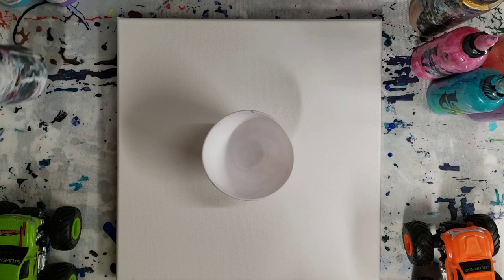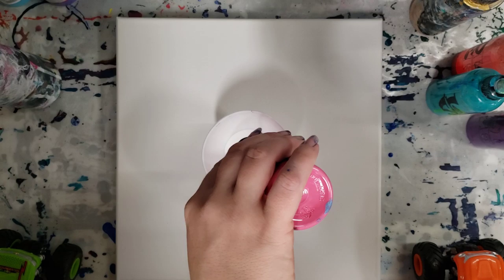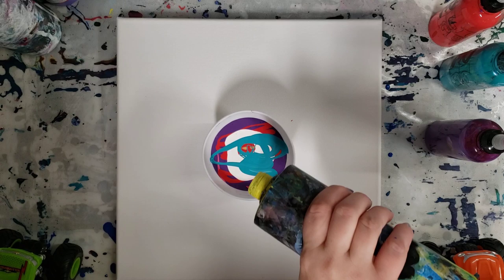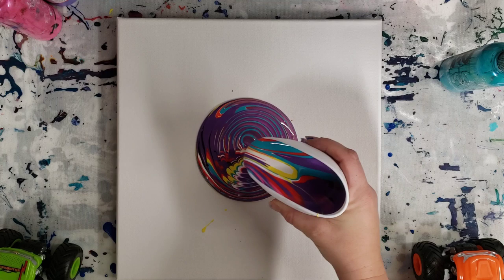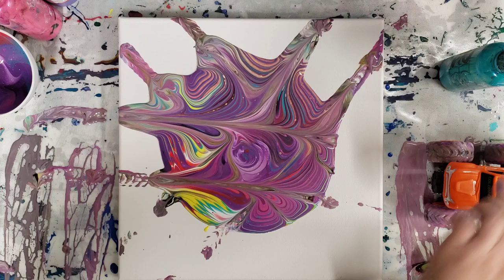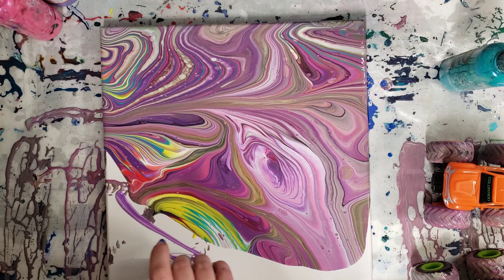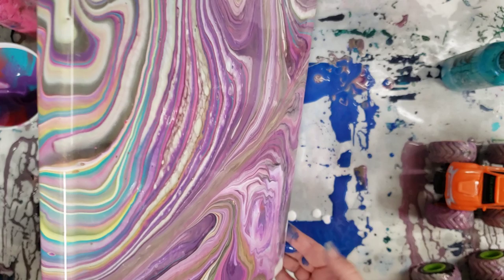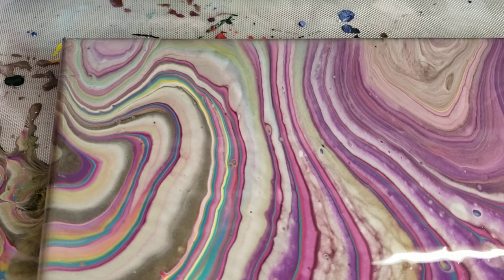MONSTER TRUCK Wreck a Ring Acrylic Pour!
More fun creating fluid art with Mixed Media Guy, this time with a MONSTER TRUCK wreck a ring! This is a follow up to my bunny hop video, in case you missed it:

Materials used*:

floetrol
water